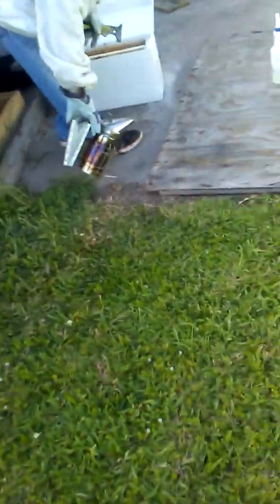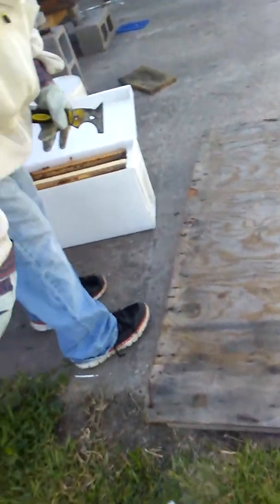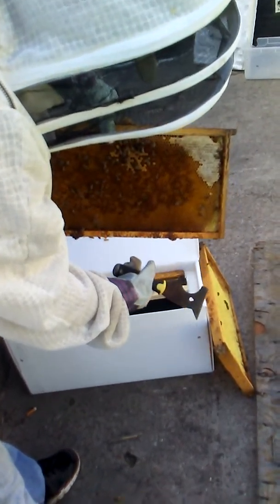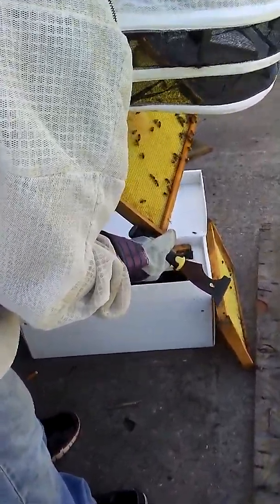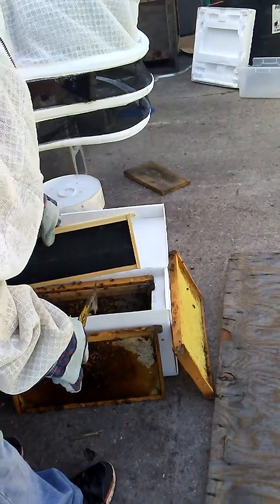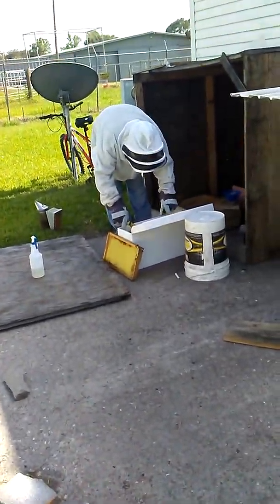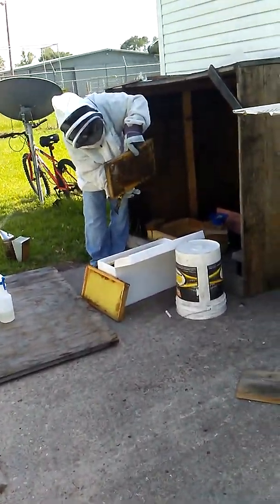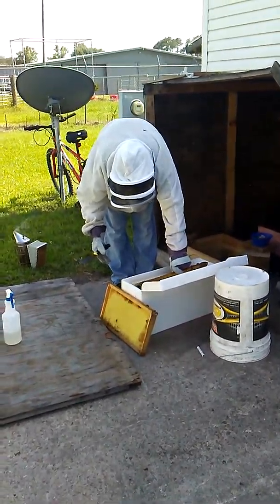5 frame plastic nuc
Quick inspection of a little nix colony that found themselves a mated queen. Not sure where she came from be there she was. Well her eggs anyway, didn't see her exactly just seen where she has been.